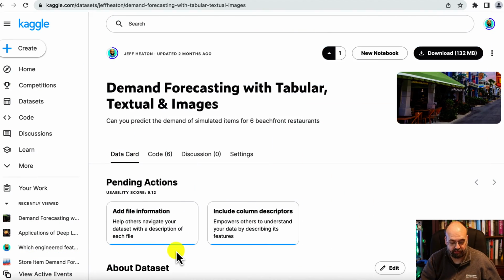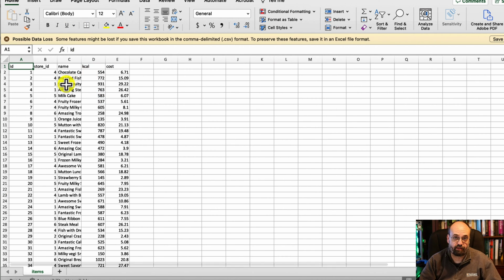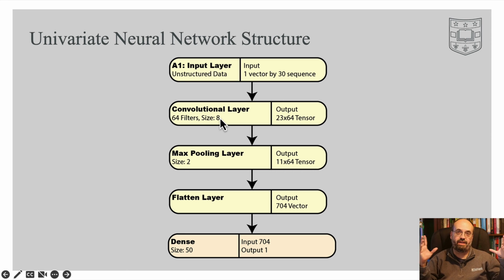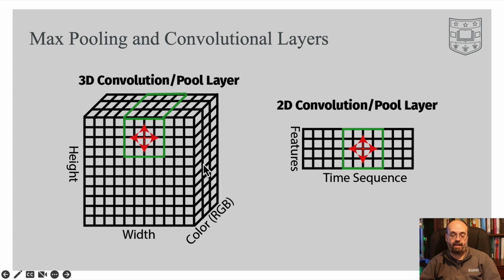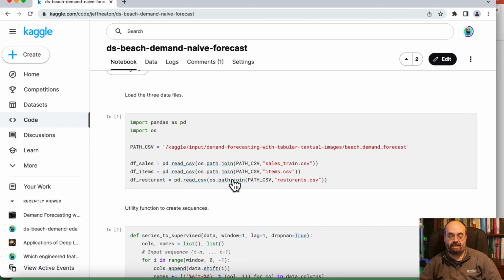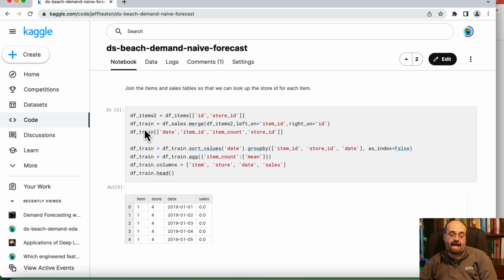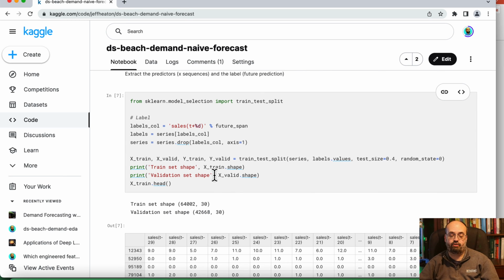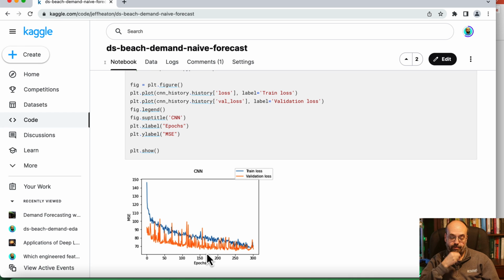Demand Forecasting with Keras Convolution Neural Networks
In this video we see how to forecast demand with a Keras convolution neural network (CNN). We se a simple univariate prediction that we will expand upon in future videos.